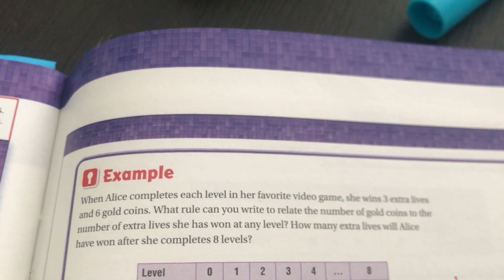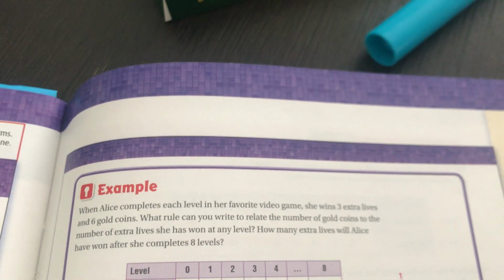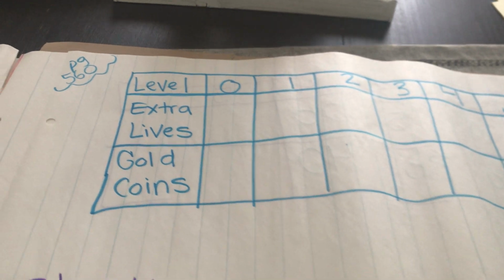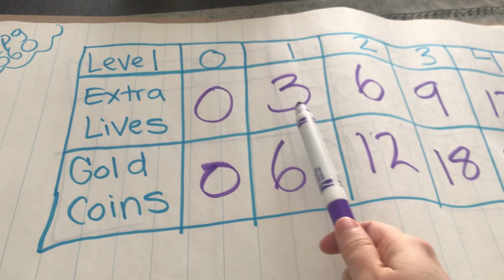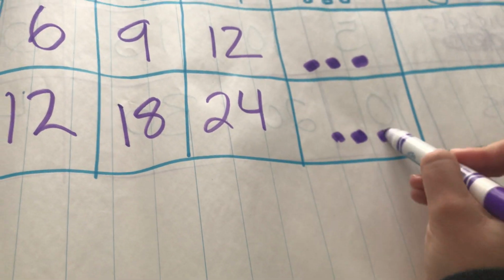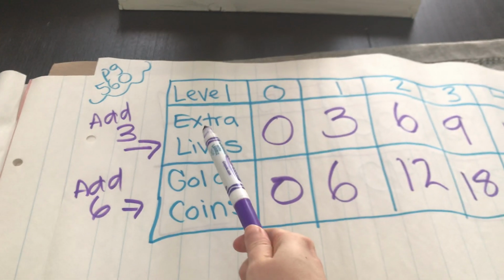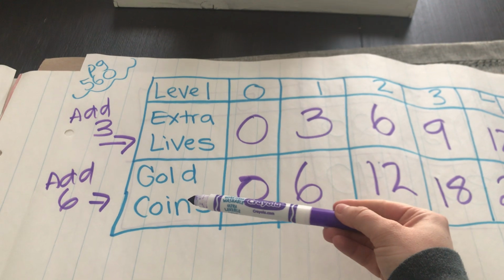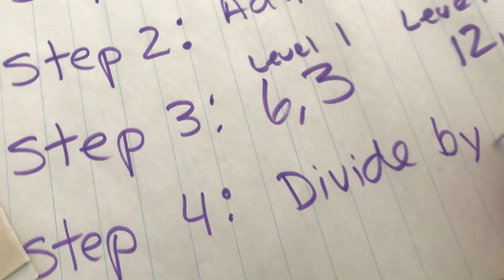Lesson 9.5 part 1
Numerical Patterns